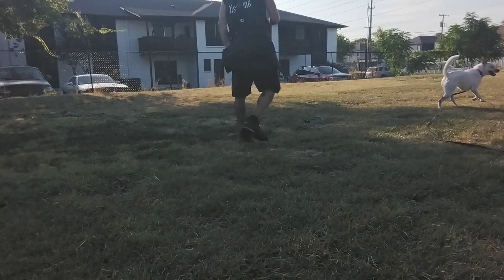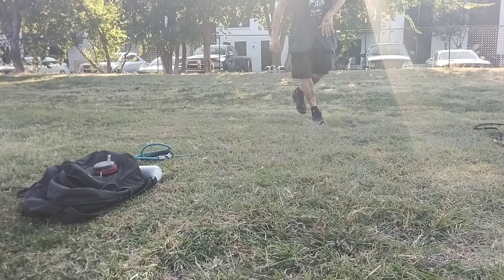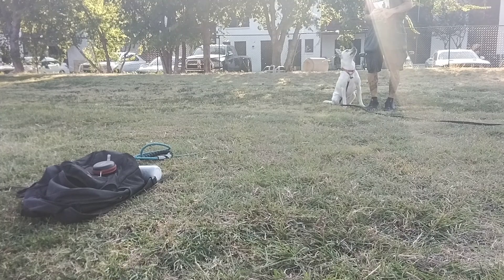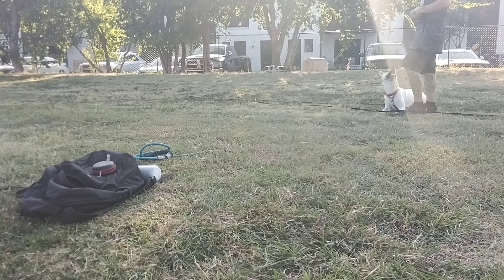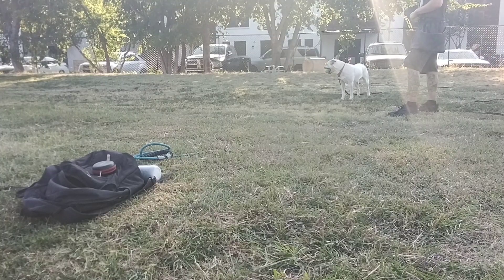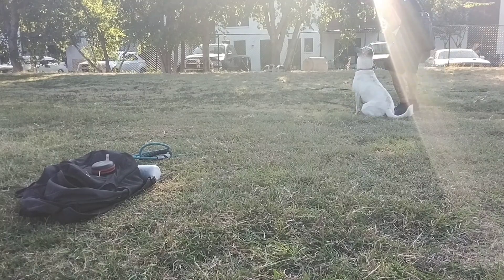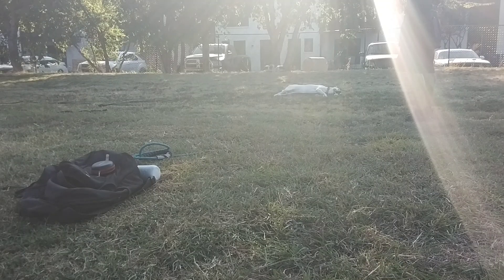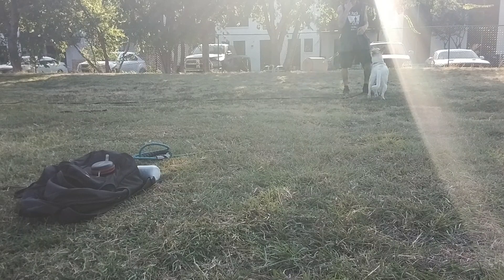Lily position changes & requiring eye contact - brain drain the dog & me too